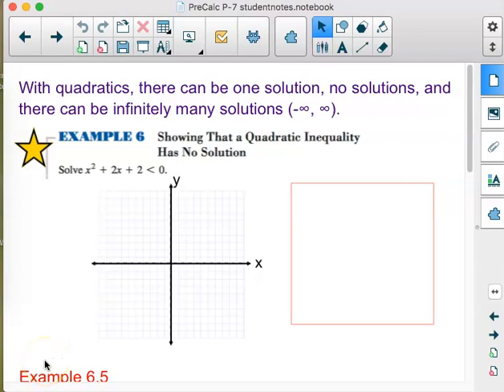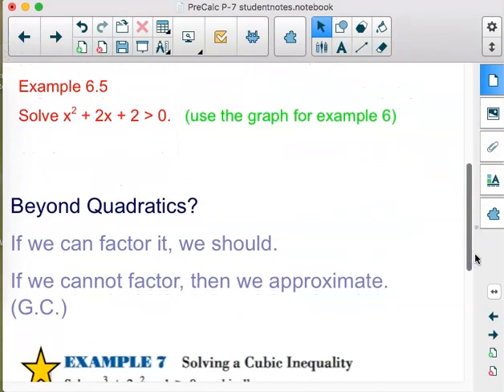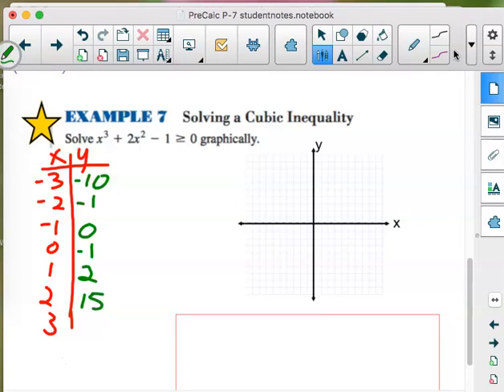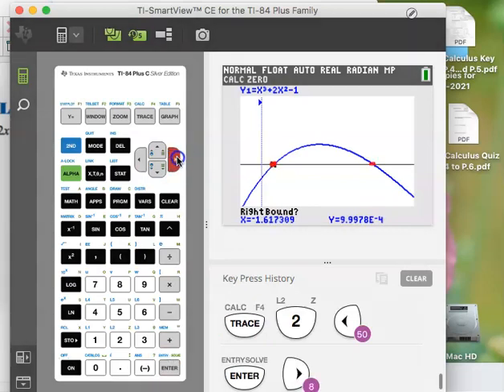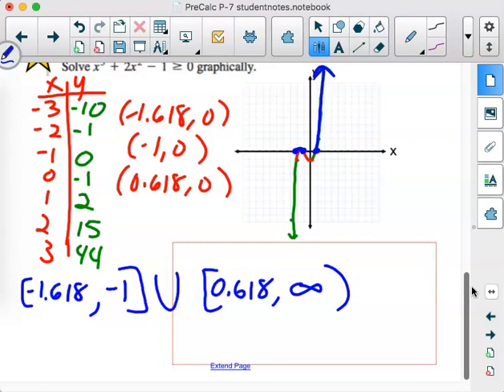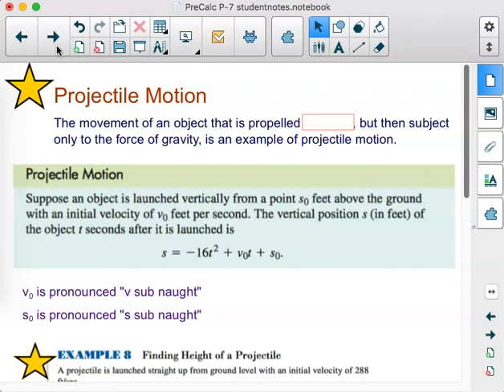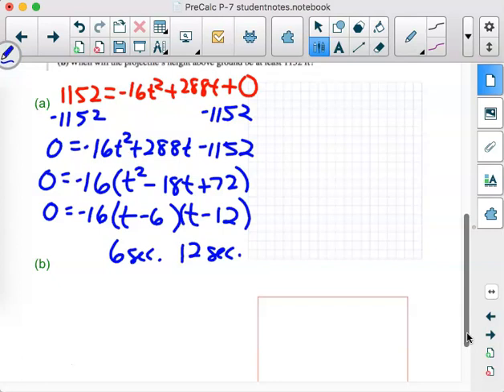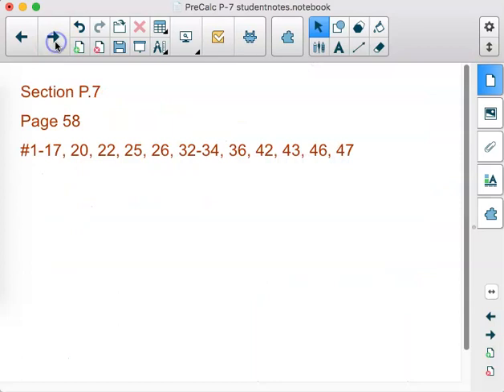Pre-Calculus Section P.7 Day 2, Sept 30, 2020